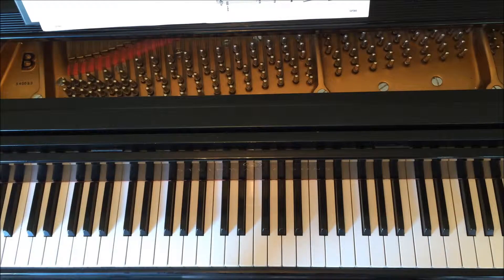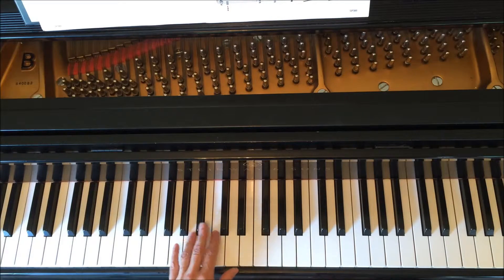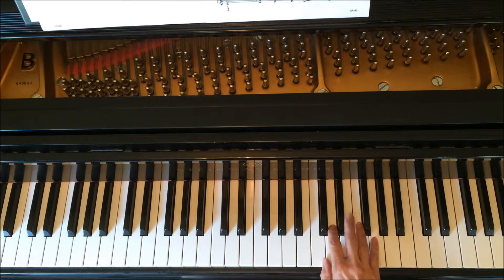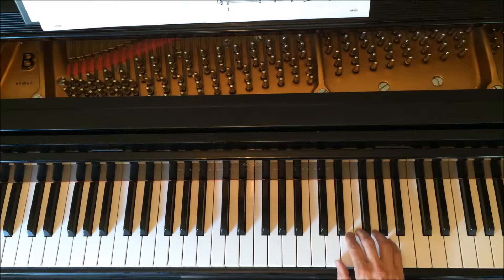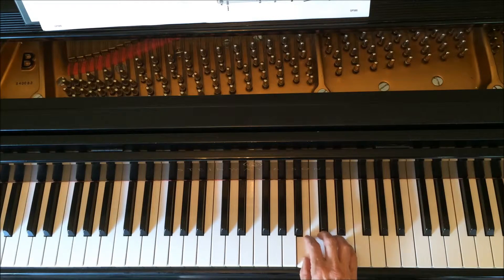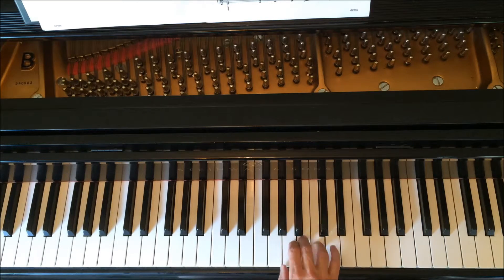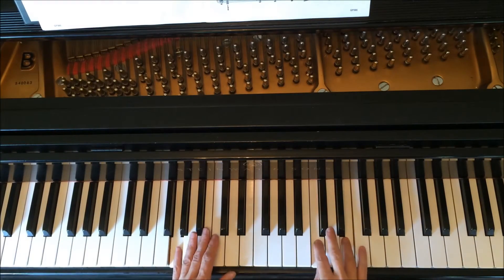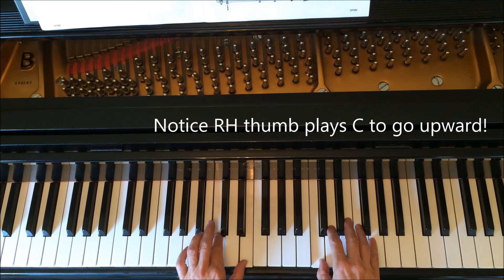Sincerity, Op. 100 #1 (Burgmüller): 2nd Half of B Section